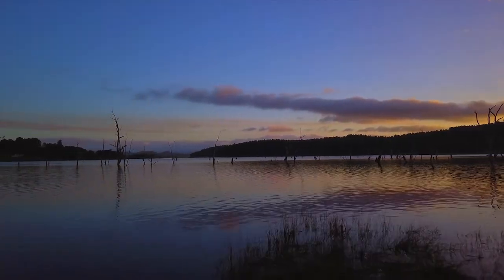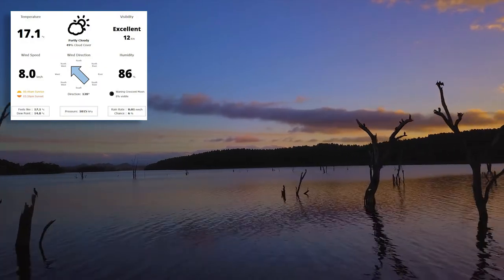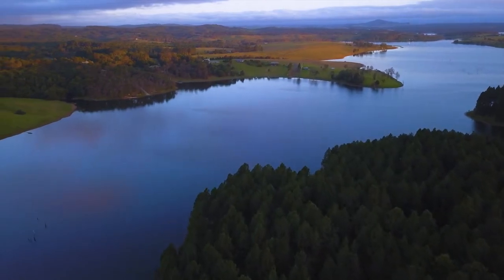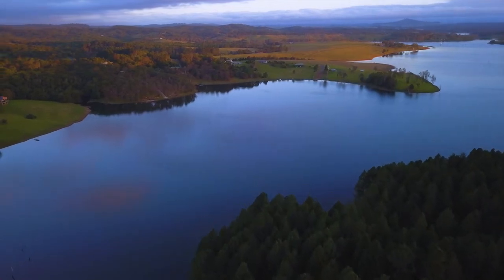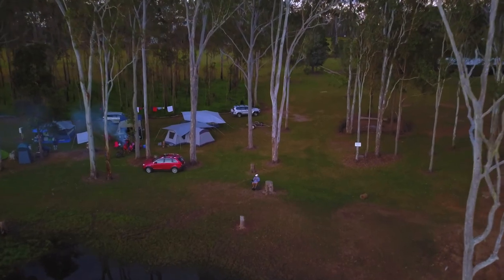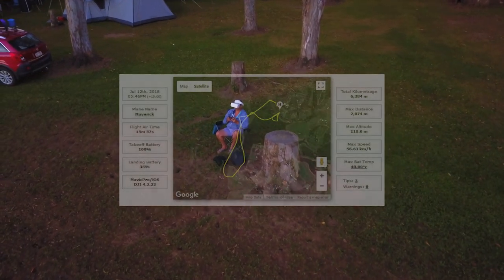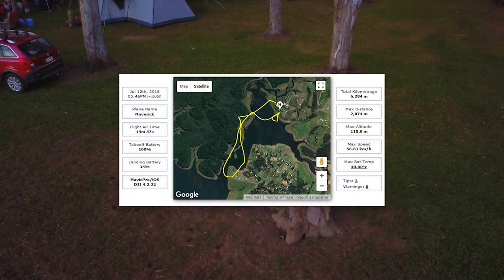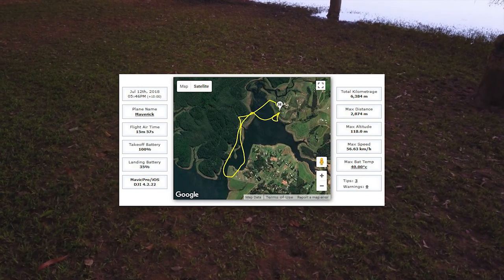Mavic Pro - Lake Tinaroo Late Afternoon Sunset With DJI Goggles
6KM flight around Lake Tinaroo in North Queensland watching the sunset over tall pine trees and around our campsite. Mavic Pro was equipped with an ND8 filter and i used the DJI Goggles for the full flight.